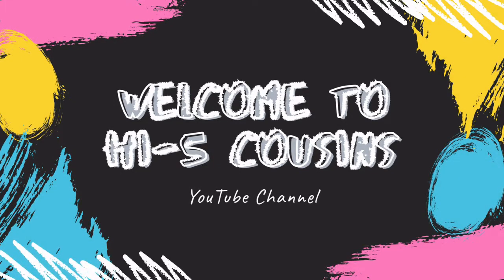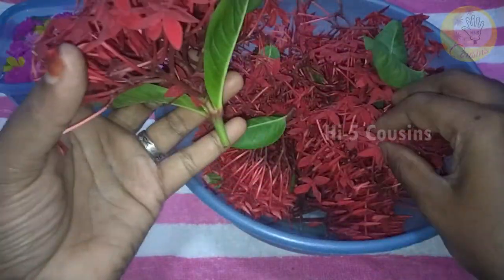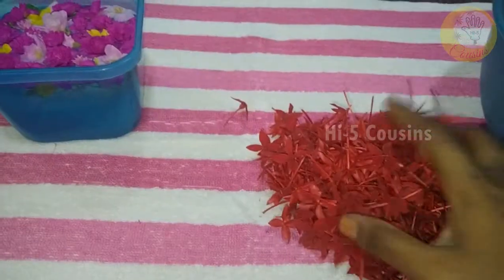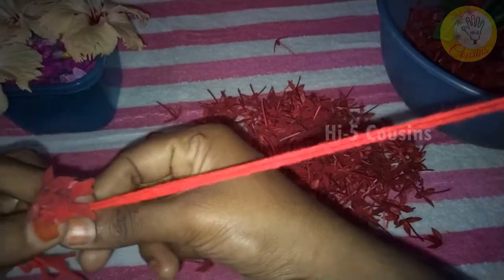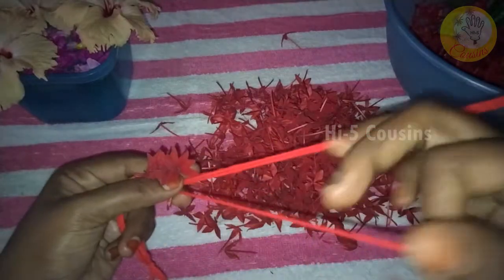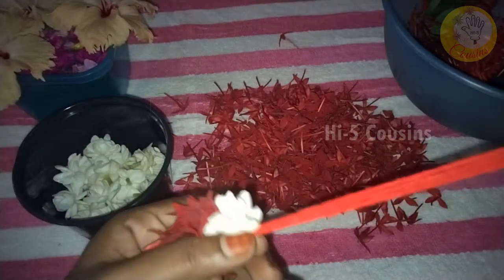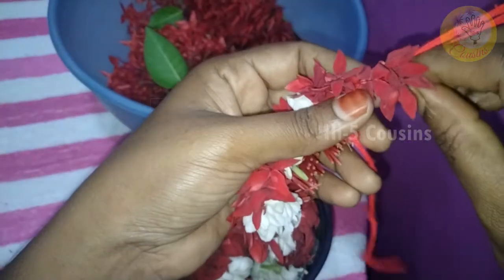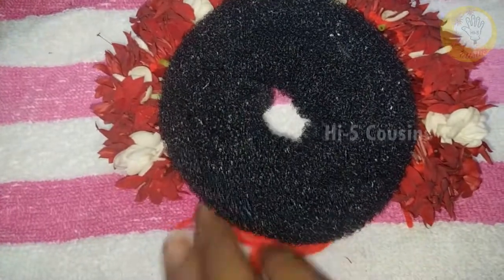How to make bridal Idly poo Jadai Veni in tamil | Flower Veni making step by step | Idly Poo garland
How to make Bridal flower Veni || Rose Petals Jadai Veni || Rose Petals & Jasmine garland for Bride